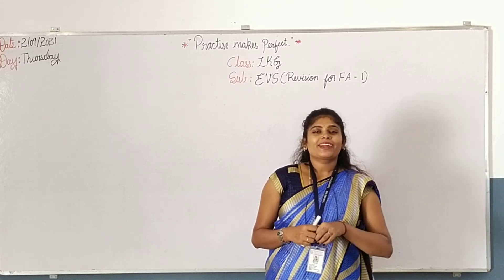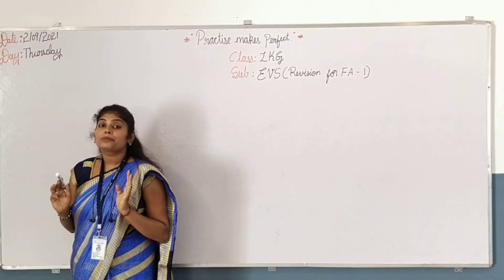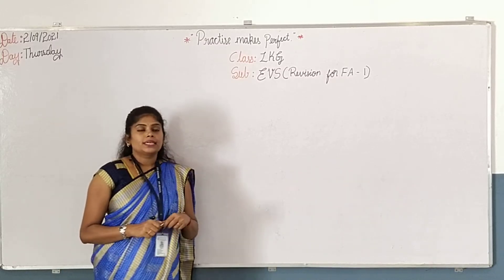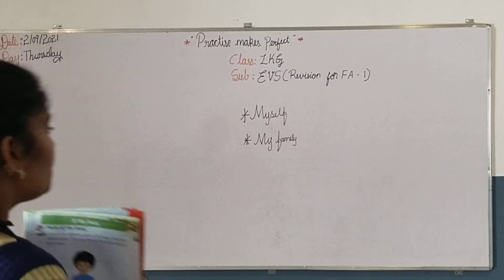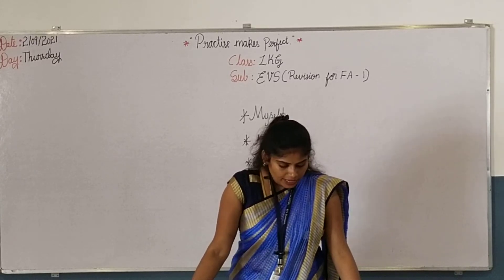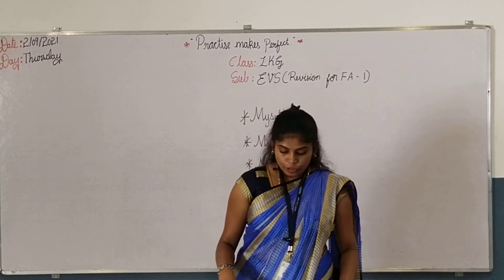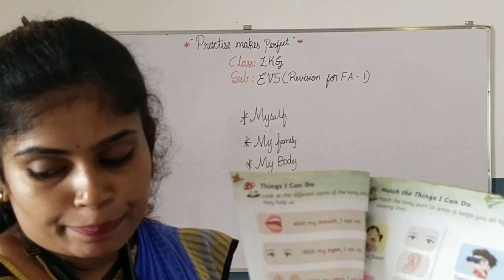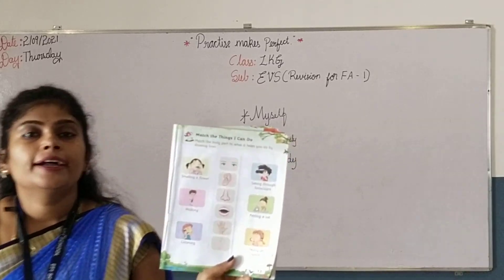UKG-EVS(02.09.2021)(1)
FA_1 Revision